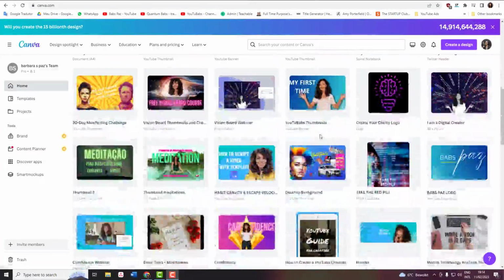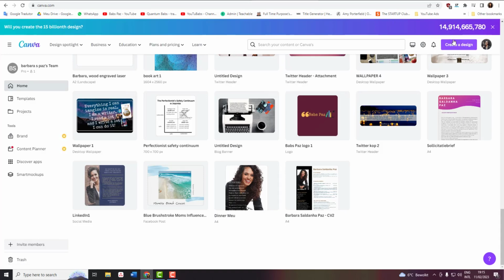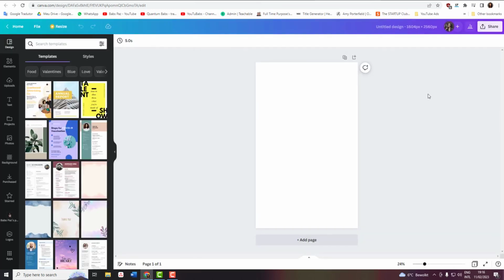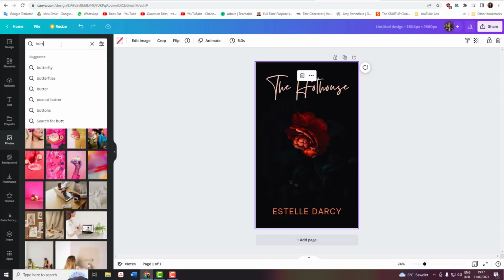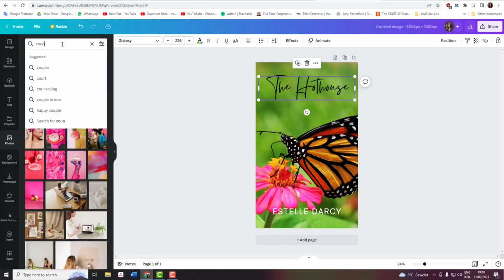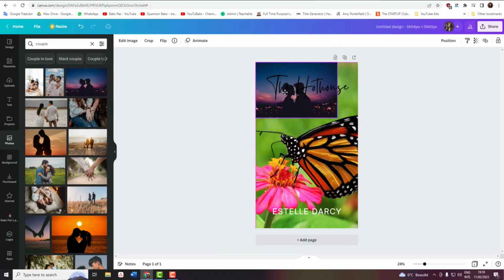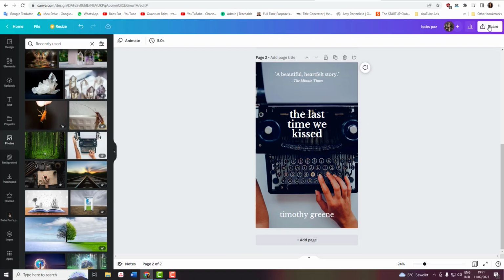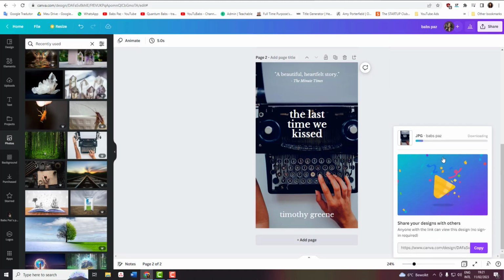Design Your Stunning Book Cover In Minutes (22)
Today, I'm sharing my favorite method for creating amazing book covers using Canva, a tool I use daily for all my digital creations. This tutorial focuses on book covers, but the principles apply to anything I make, like easy videos and even thumbnails. While I use the paid version, which has cool features like easy background removal, the free version still provides a wide selection to get you started. I'll guide you step-by-step through creating a custom-sized design, exploring the vast library of book cover templates, and then personalizing everything. You'll learn how to change photos (like adding a butterfly or a couple for a love story!), adjust text, pick any font or color you prefer, and even upload your own unique images. Watch how I make a complete front and back cover, ready for download, all in under ten minutes!